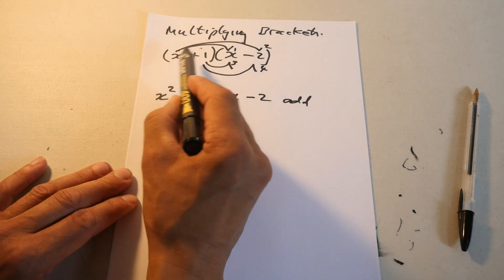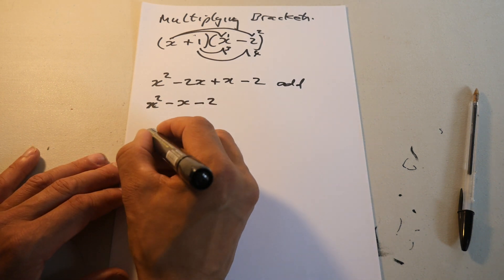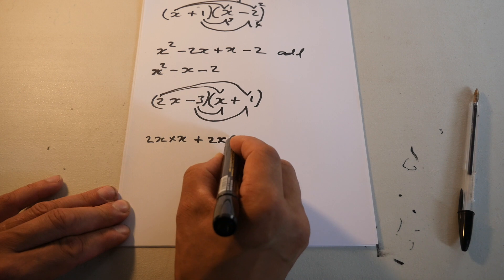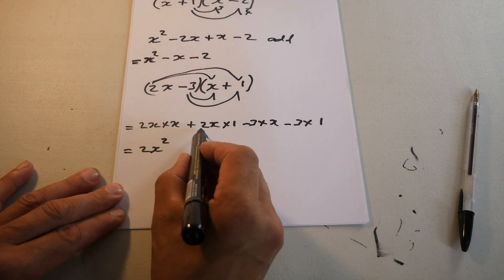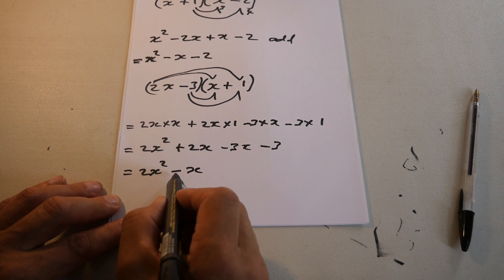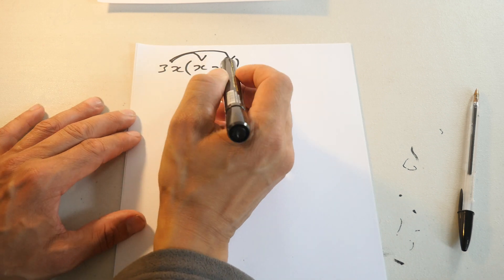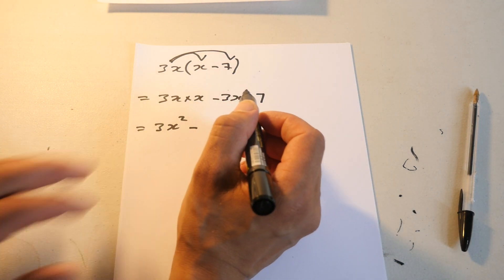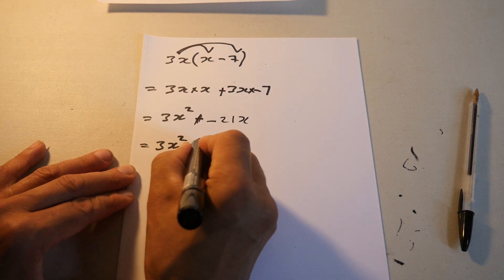Nat 5 maths: Multiplying brackets